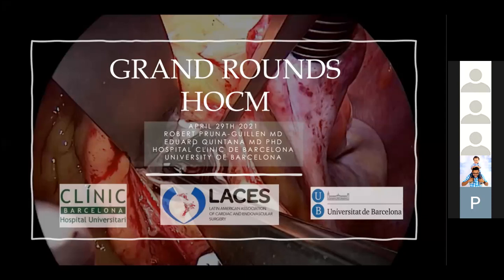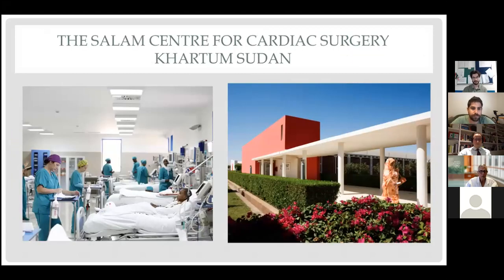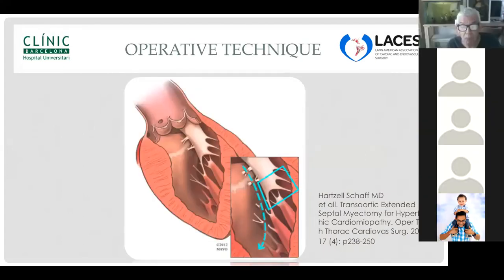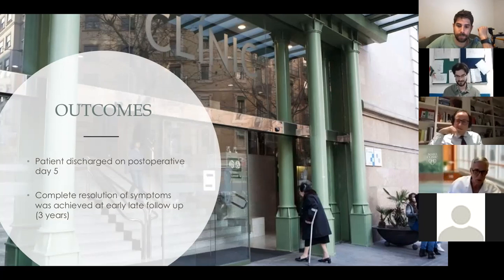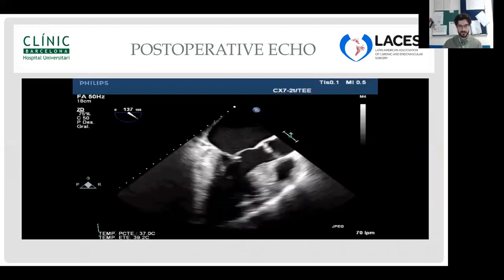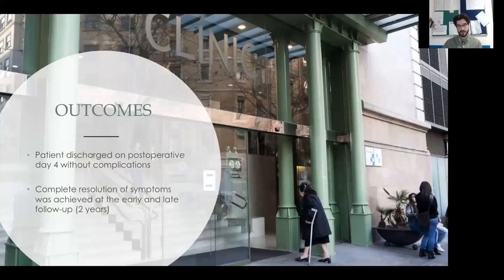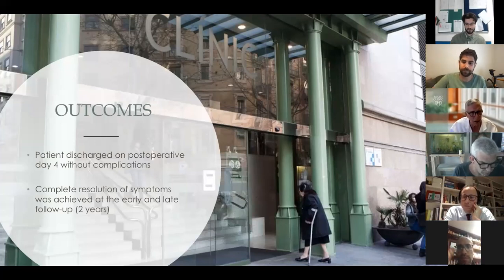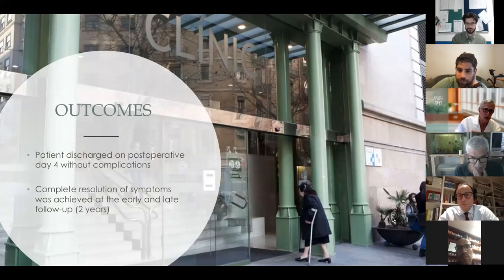HOCM: LACES Grand Round April/2021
LACES Grand Round April/2021

Topic: Hypertrophic Obstructive Cardiomyopathy

Presenters: Dr. Robert Pruna and Dr. Eduard Quintana (Hospital Clinic, Barcelona)

Moderator: Dr. Hartzell V. Schaff (Mayo Clinic, Rochester, MN)